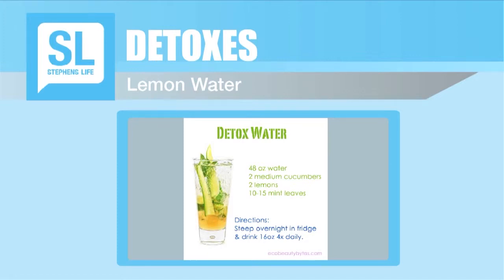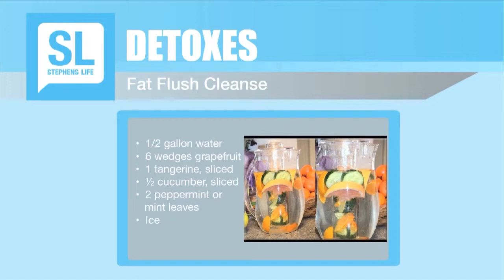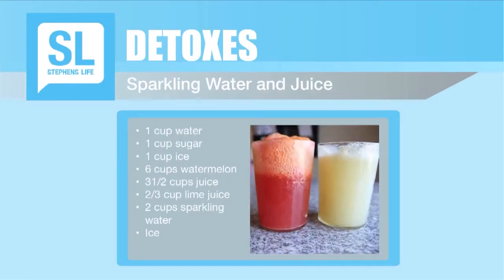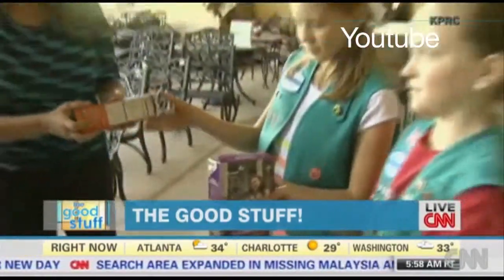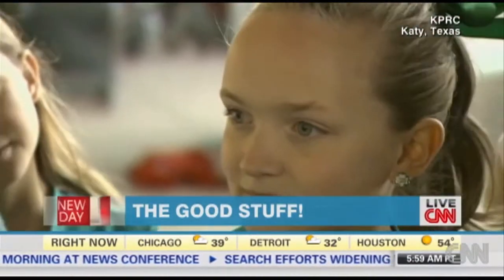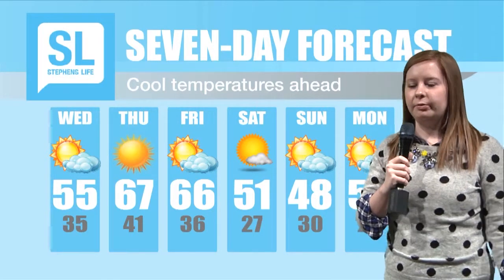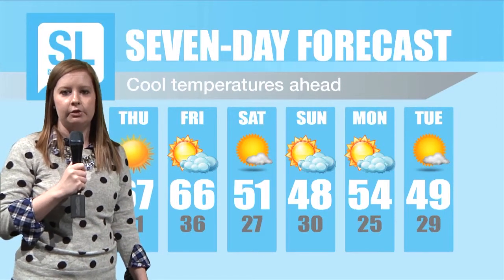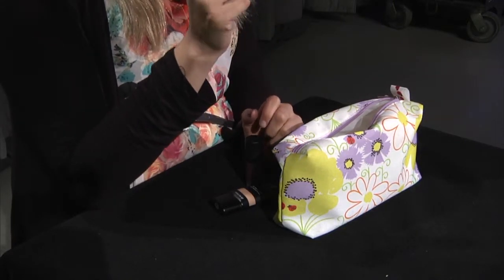ON IT! with Stephens Life - March 19, 2014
The staff of Stephens Life reports the news of Columbia, Missouri, and Stephens College. This broadcast is the result of collaboration between Columbia Access Television and the School of Organizational Leadership and Strategic Communication.